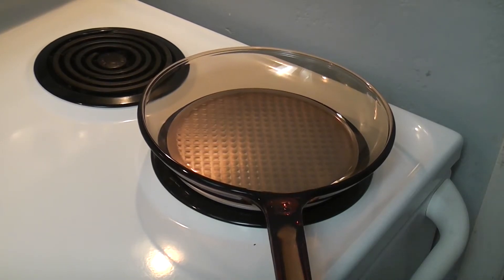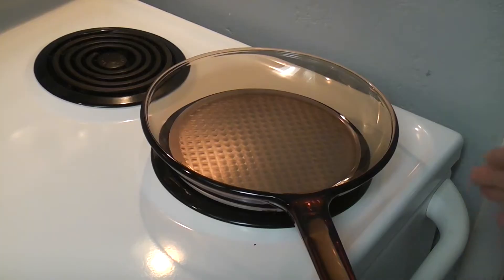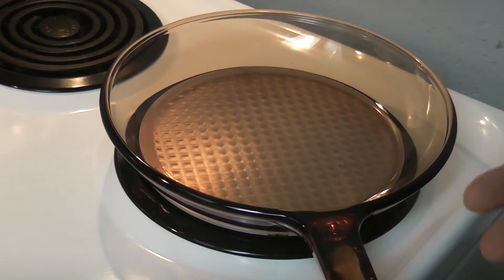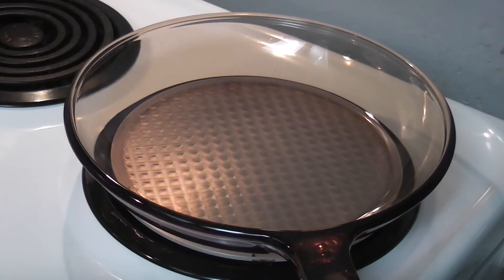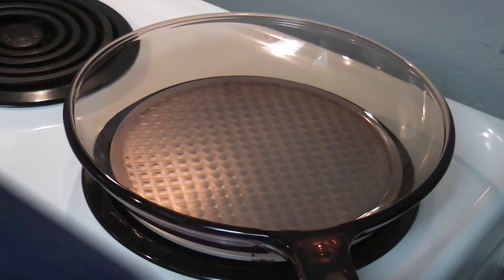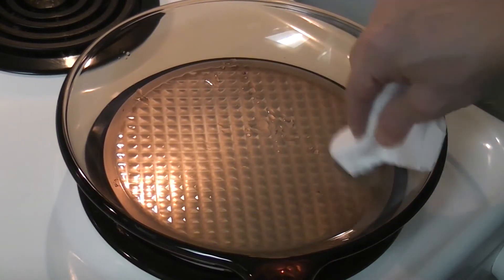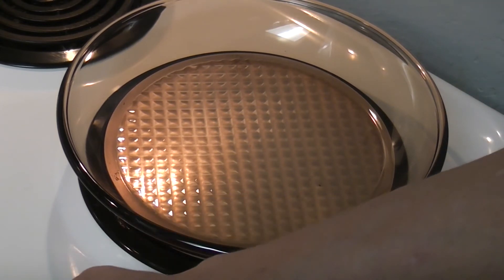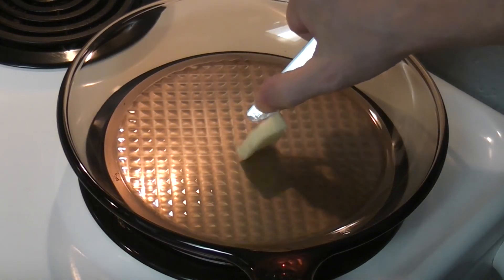Corning Visions Skillet - Eggs Over Easy a Year Later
June of 2019 I used my new Visions V-10 skillet for the first time to make eggs over easy. Though they didn't stick, the pan wasn't hot enough and the eggs looked awful. Let's do it again in September 2020 for why not! Sharing :)